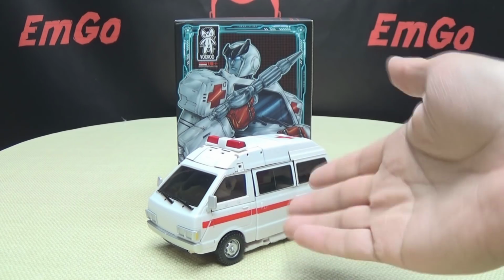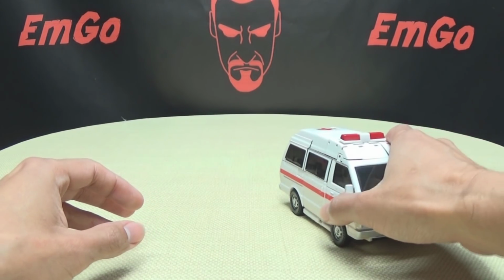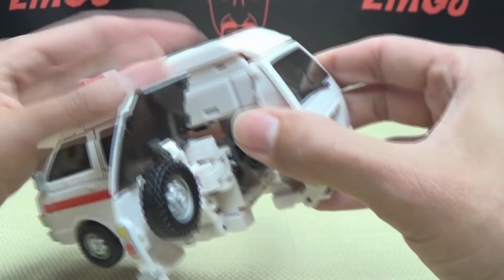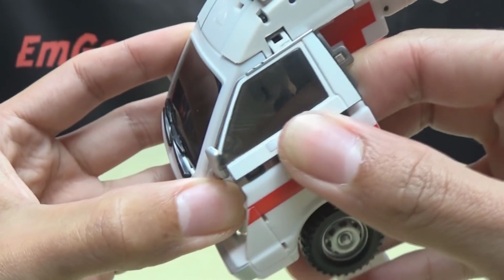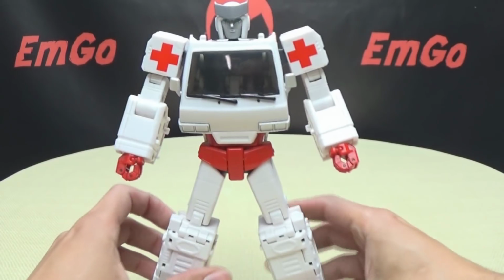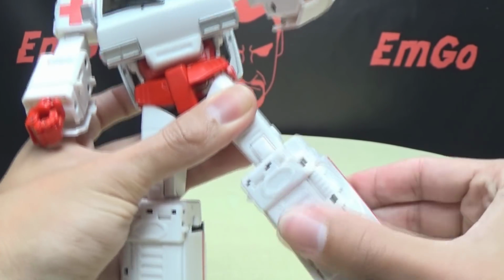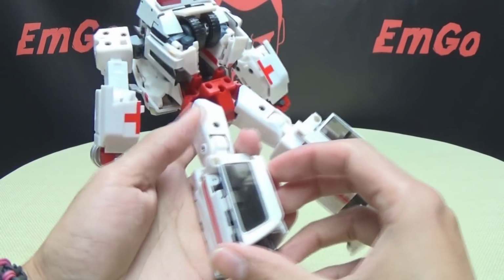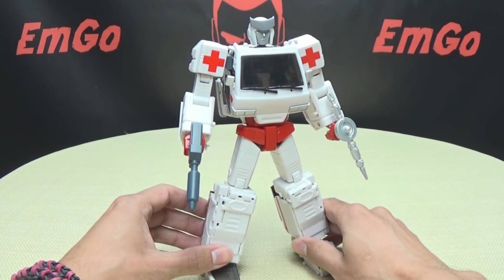Voodoo Robots SALUS (Masterpiece Ratchet): EmGo's Transformers Reviews N' Stuff